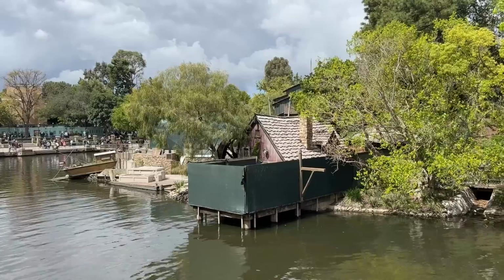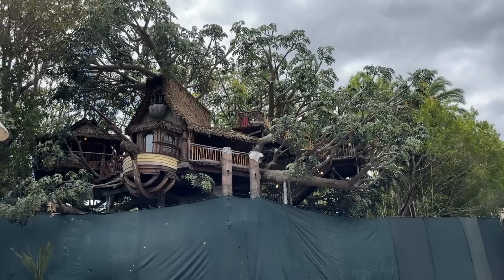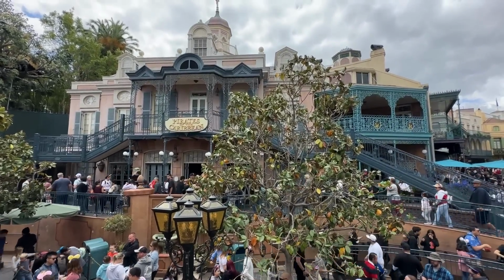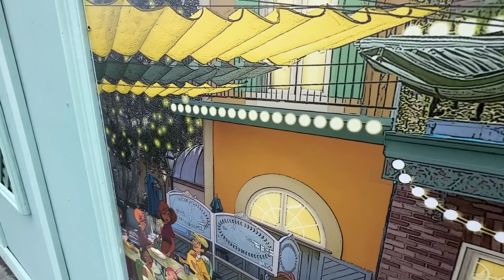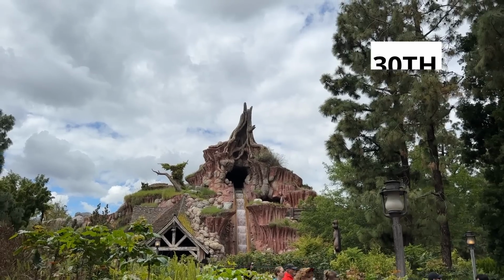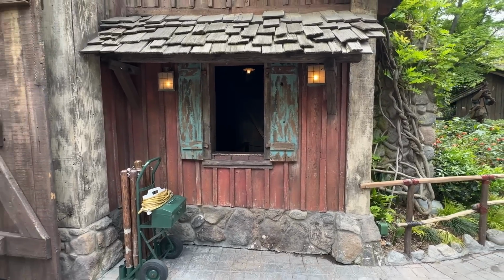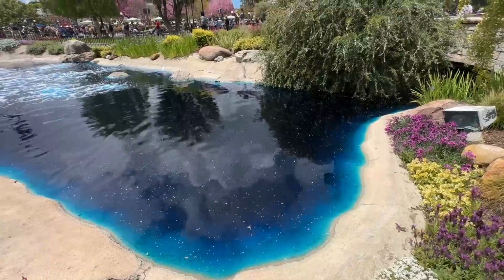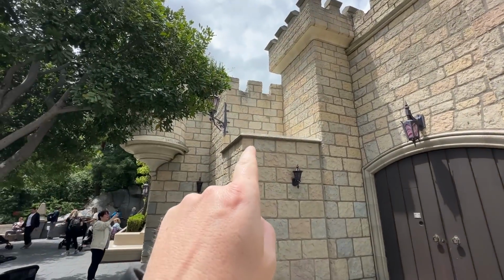DISNEYLAND Update On 5 Disneyland Rides Closing Status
Disneyland Update / Disneyland News You Need To Know For Your Next Trip To Disneyland. We give  Disneyland updates on 5 Disneyland Rides that all have closing dates currently happening or these Disneyland rides are going down soon. Plus and Disneyland Update on three attractions that are in different states of closing and reopening.

Disneyland Update New Chapters
00:00 - Fantasmic Returning Update From The Rivers of America
03:01 - Adventureland Treehouse Reopening Update
07:35 - New Orleans Square And Tianas Palace Update
15:31 - Splash Mountain Closing Soon
24:55 - Matterhorn Reopening Update From Fantasyland
27:49 - Peter Pan, Mr Toad's Wild Ride, Alice In Wonderland Closing And Reopening Updates

ºoº HEY, BRICKEY! IMPORTANT INFO ºoº

Hey, Brickey! is the ultimate destination for Citizens of Disneyland. Join former Disney artist Mark Brickey as he takes you on a journey through Disneyland and other Disney Parks. Brickey empowers and entertains his Disney friends with his expert theme park design knowledge.

Get your DISNEY NEWS fix with BRICKEY TALKS DISNEY! Our other channel brings you the latest breaking news and in-depth editorial videos about all things Disney Parks. From ride updates to theme park rumors, we've got you covered.

Join Club1313 and become a part of THE ULTIMATE DISNEY PARK COMMUNITY! Connect with like-minded Disney fans and make new friends to share your passion with.